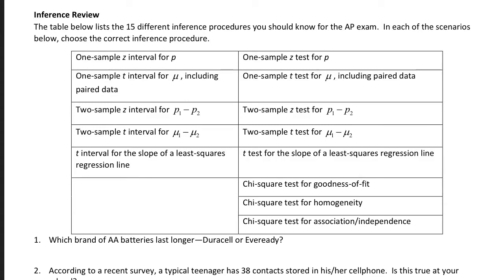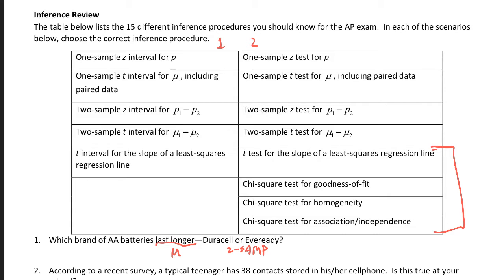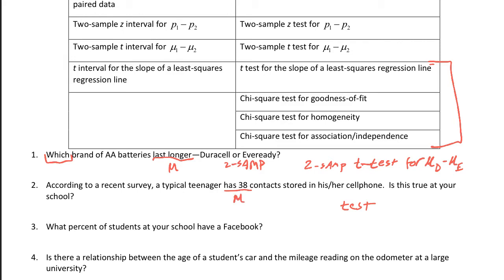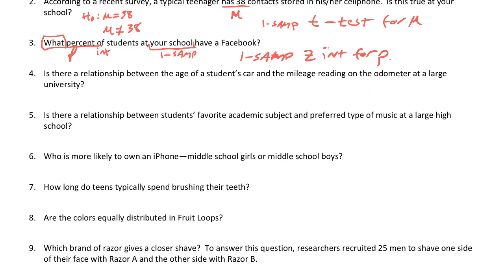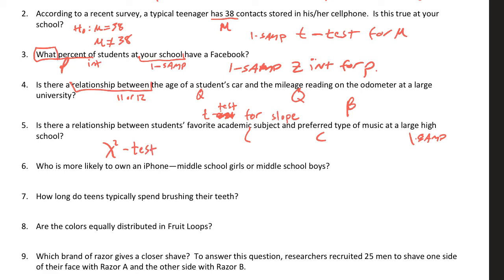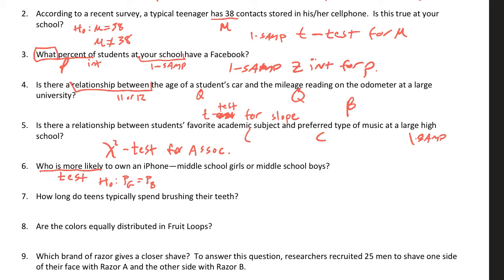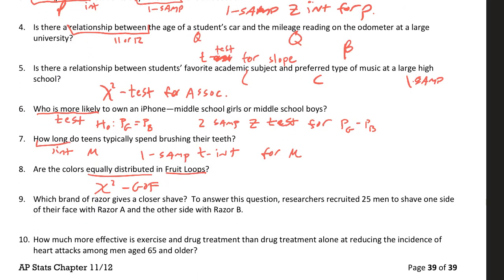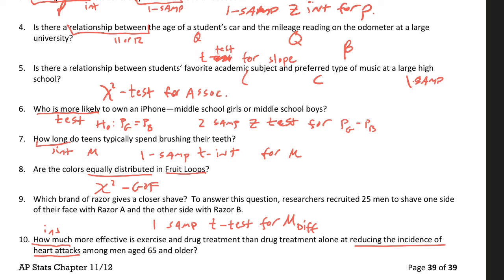Stats inference review